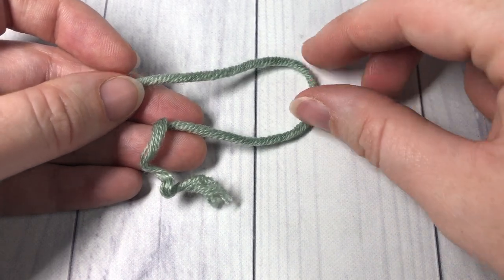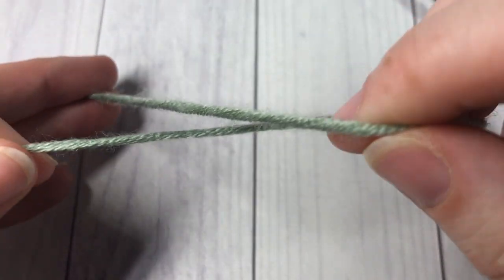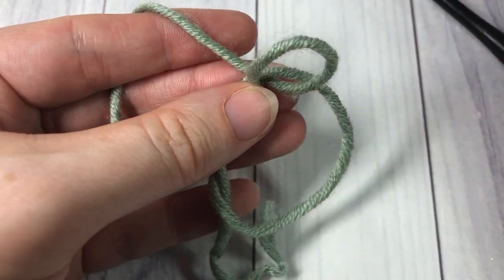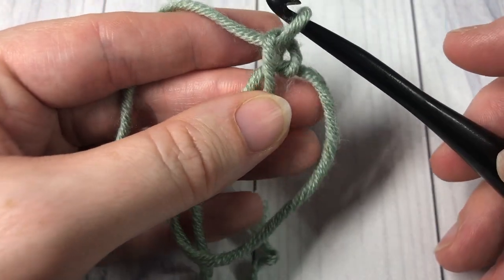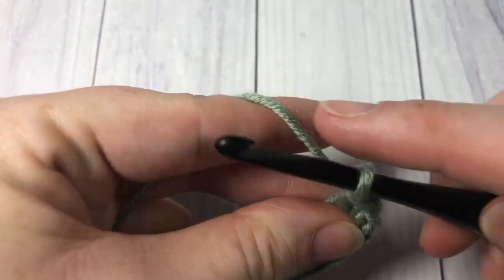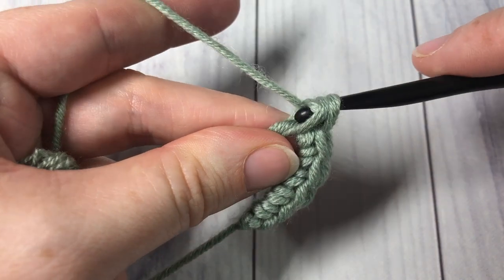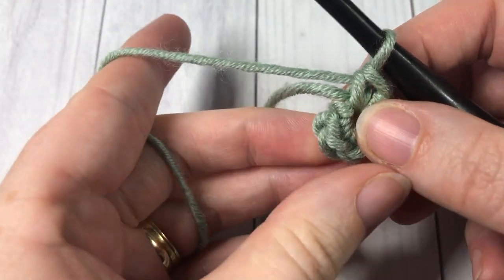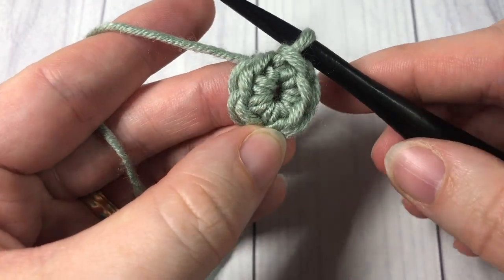How to Make a Magic Ring in Crochet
The Magic Ring is a handy technique when working in a round.  While there are many ways of creating your magic ring, this quick and easy tutorial will demonstrate how I start mine.

Sarah